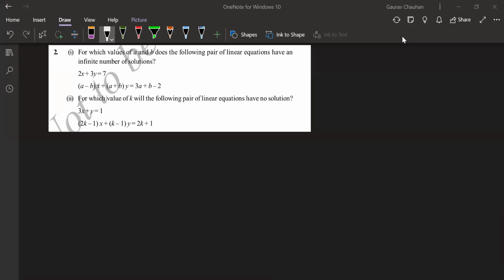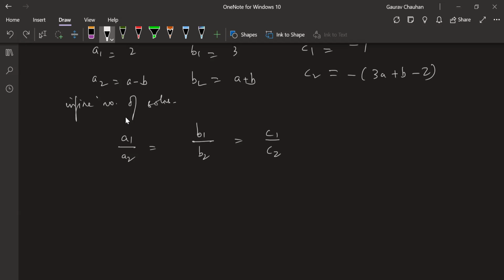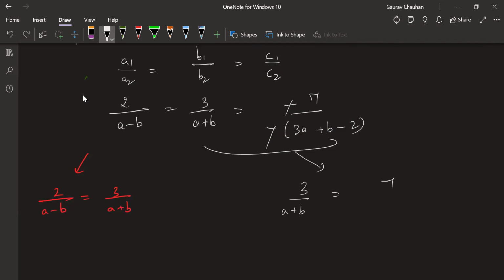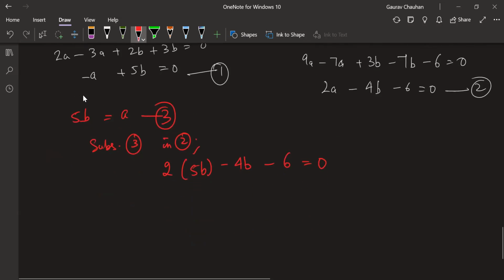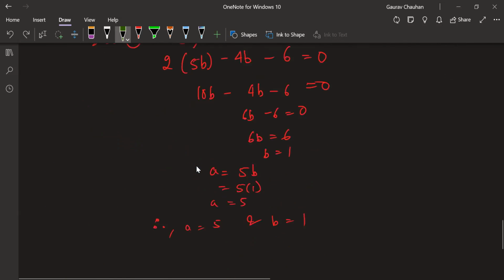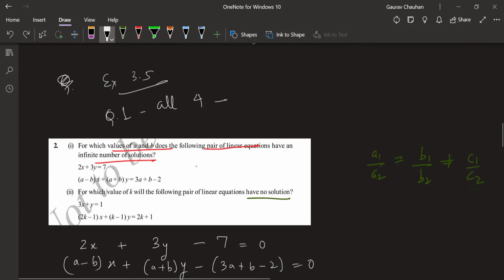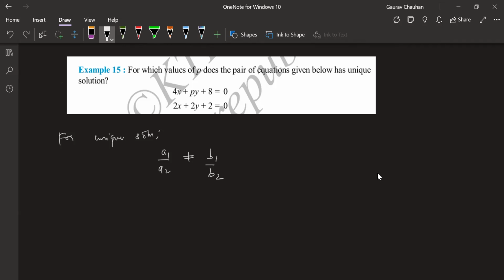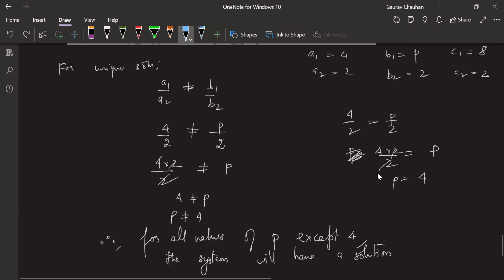Linear Equations - Problems on number of solutions - Exercise 3.5 Q2, Example 15 (NCERT)